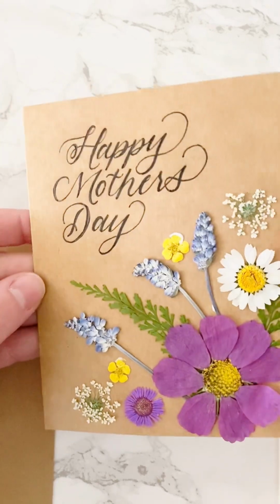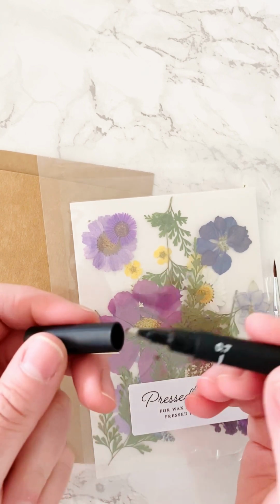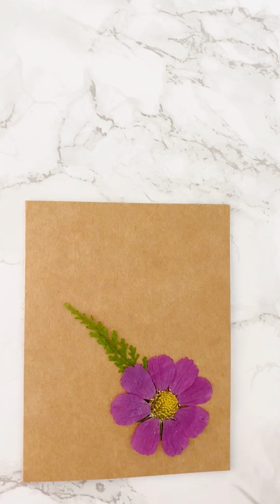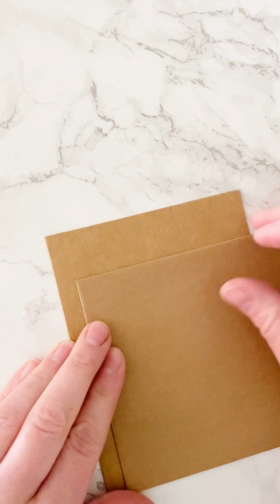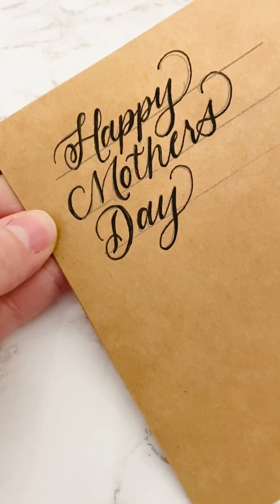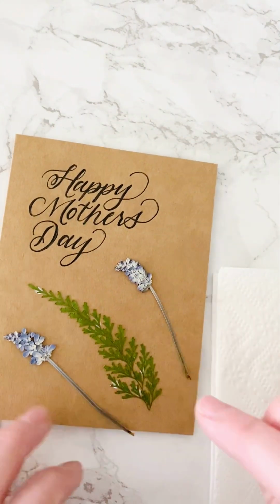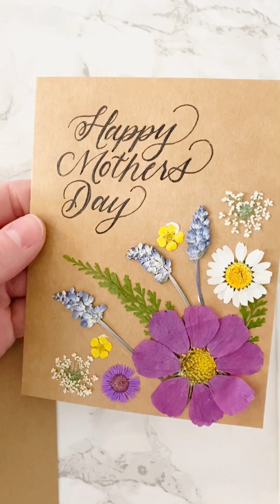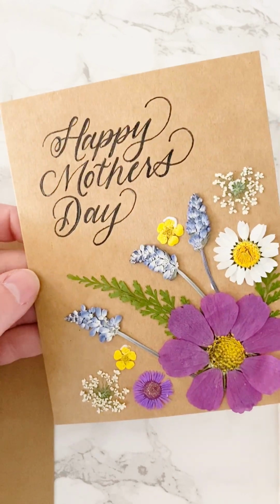How to make a floral greeting card (with real flowers)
👉🏼 Supplies you’ll need:

Kraft greeting card and envelope
Pencil
Fine liner pen (aka fine tipped marker)
Pressed flowers
Glue and small paintbrush

👉🏼 What to do:

Step 1: First, I like to lay out my floral design. I like to cover the stems of leaves and background flowers with a large focal point flower. Once you have the flowers in an arrangement that you like, take a photo so that you can remember how they go. Remove the flowers and set them to the side. Remember to be gentle with your flowers that can be quite fragile.

Step 2: Use an envelope or piece of paper to draw in a baseline guideline for your phrase (I’m doing Happy Mother’s Day). Then draw your letters in pencil first, then go over with ink. Add the faux calligraphy only with the ink. Remember to only letter where your flowers aren’t going to be. Let your ink dry completely before erasing the pencil marks.

Step 3: Now it’s time to glue on the flowers. Use just a little bit of glue and and place small amounts on the back of the leaves and flowers. Do this until all of your flowers are glued down. Remember that the glue will be white, but it dries clear.

That’s all! This type of card won’t go into an envelope well. So I’m planning on handing it directly to the receiver. Let me know if you try it!